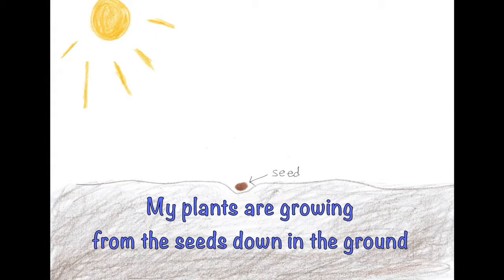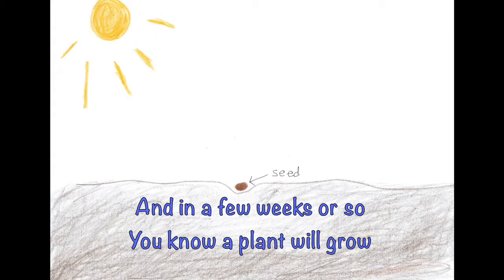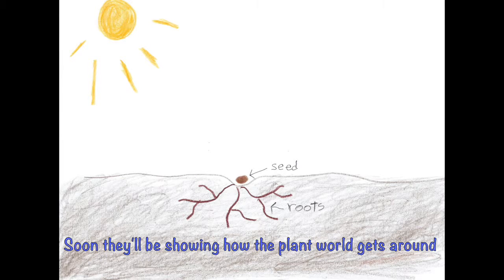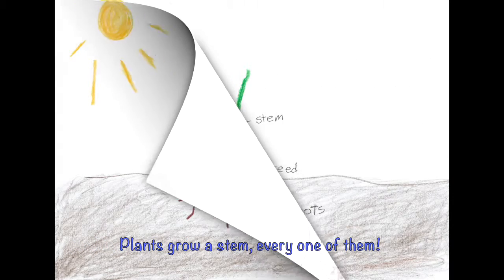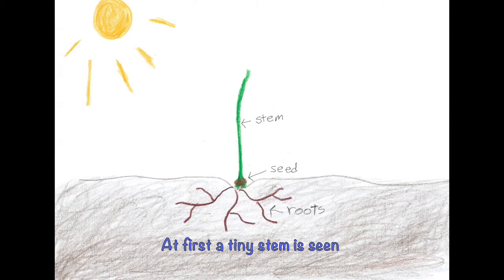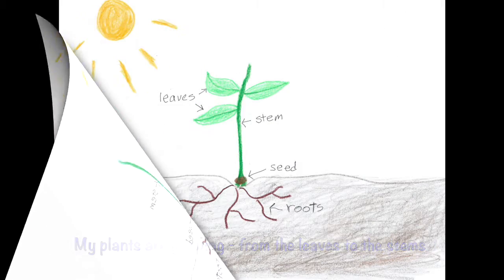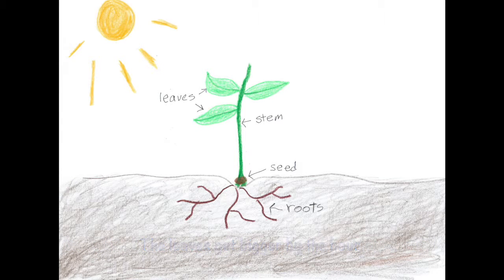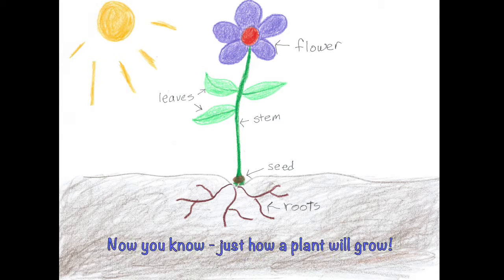A Plant Will Grow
At Curriculum Rocks we believe educational music can be informative AND entertaining, appealing to kids AND adults!